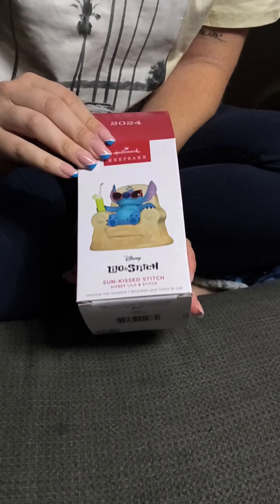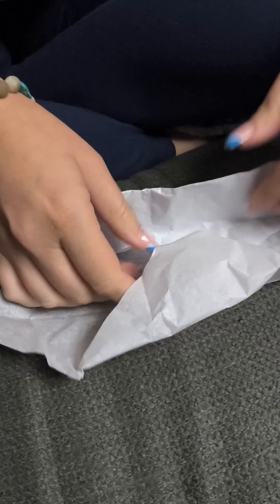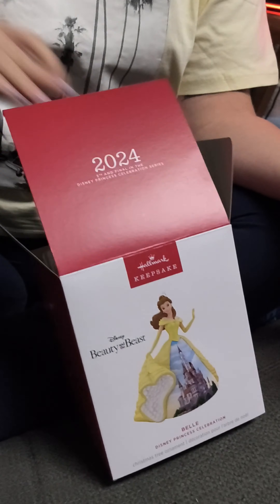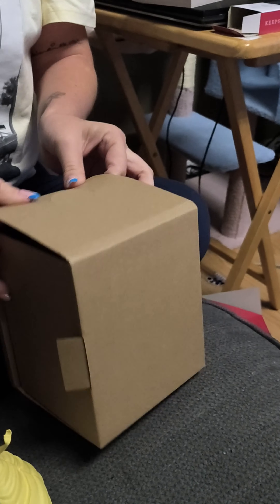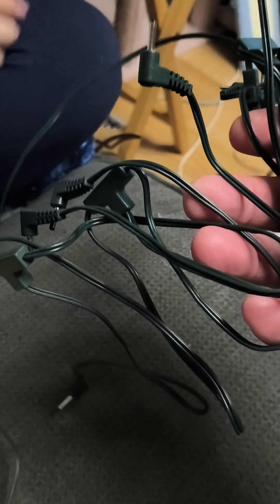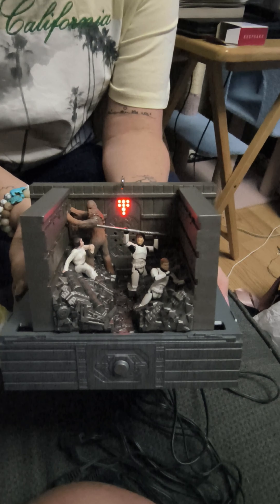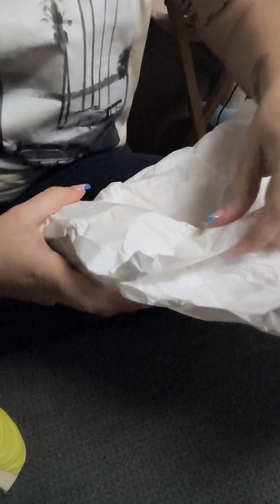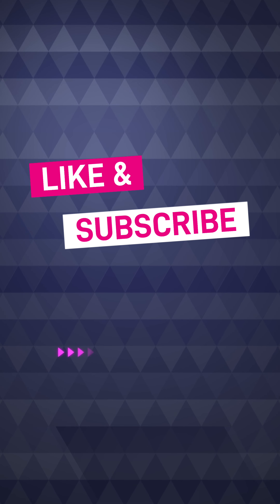Hallmark Christmas ornaments for 2024 unboxing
Welcome home and join us for our unboxing of our 2024 Hallmark Christmas ornaments